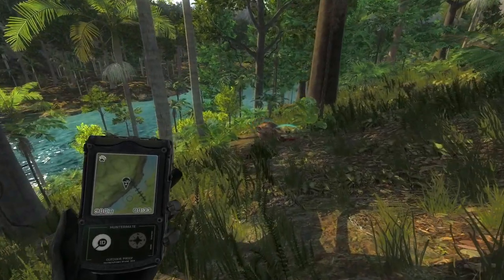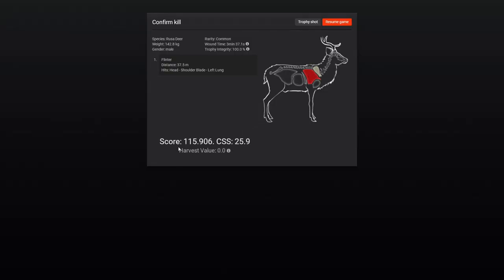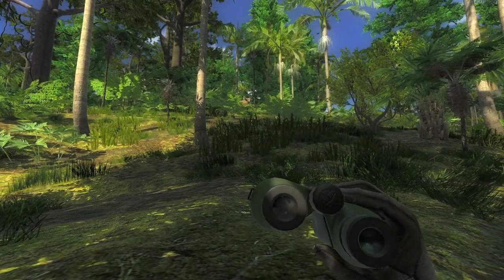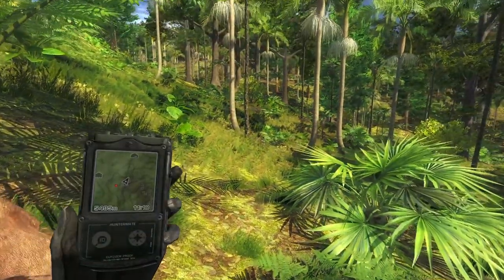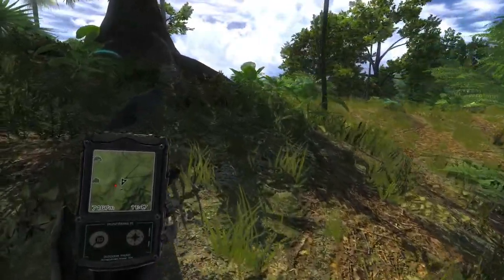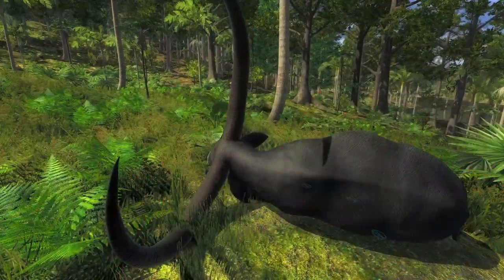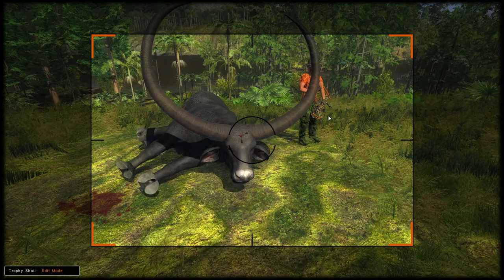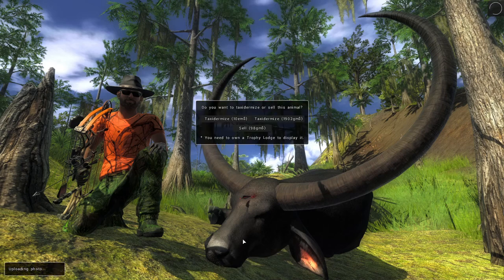Bow Hunting Monster Water Buffalo for 1000 Pulsar Harvests!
We've slowly inched towards 1000 total harvests with the orange pulsar, so we're finally going to reach that today as we hunt for monster water buffalo!